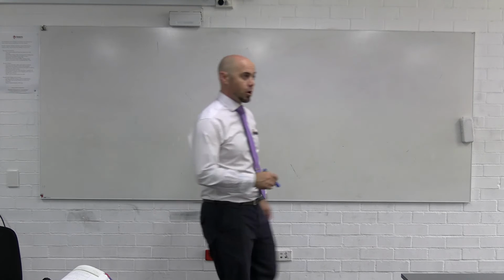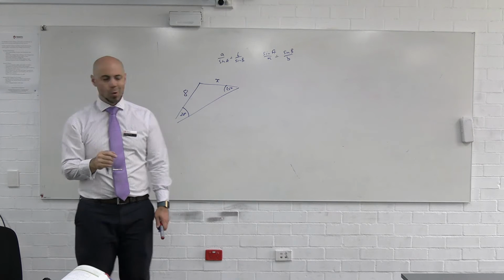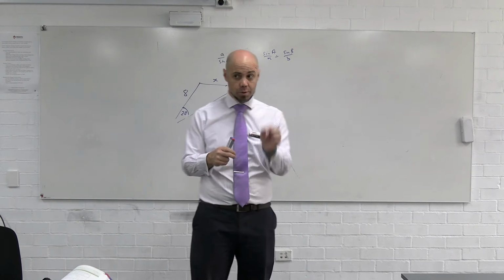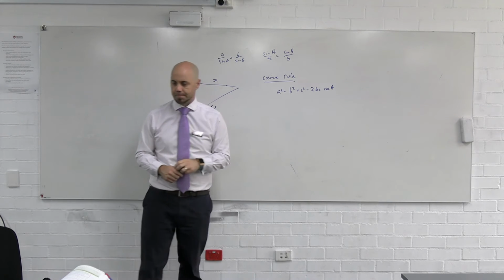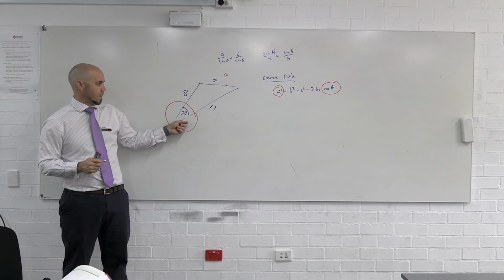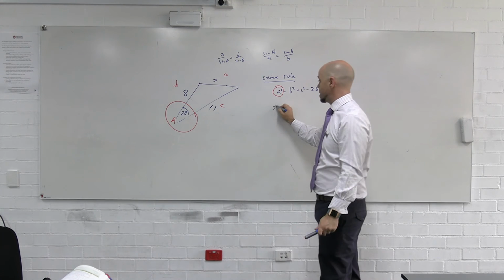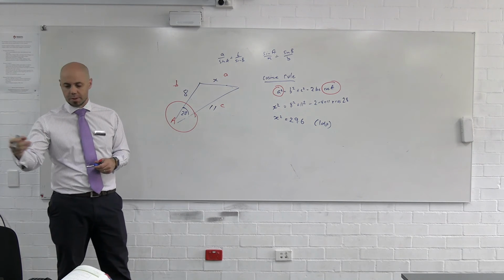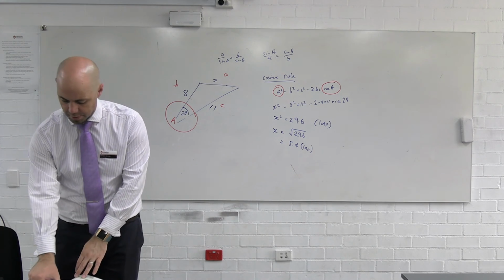BMM - Finding an unknown side using the cosine rule (HSC Std 2)